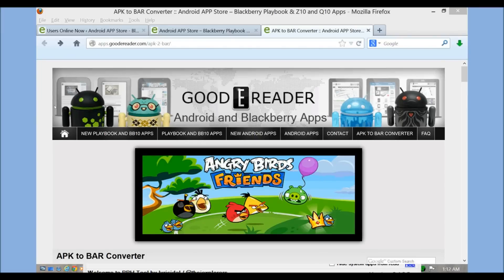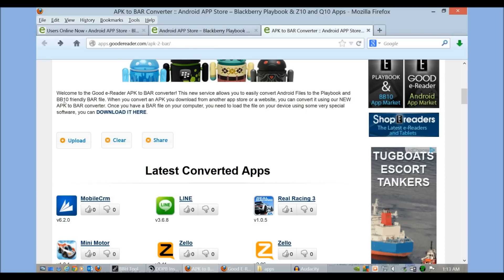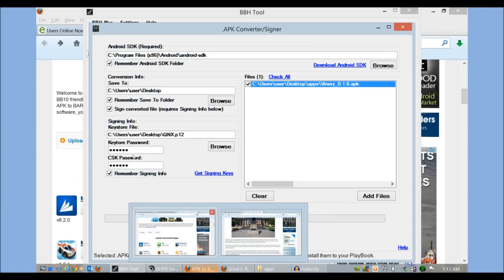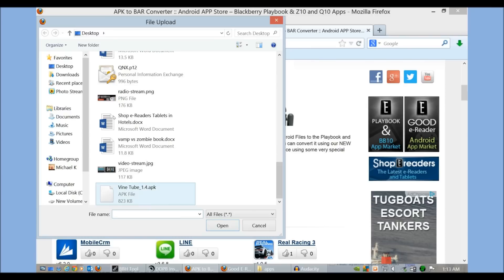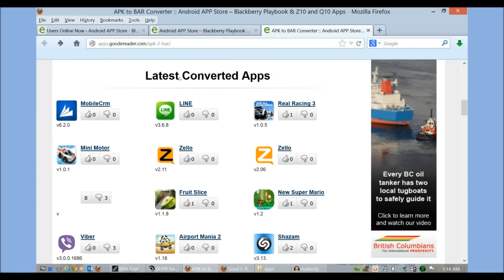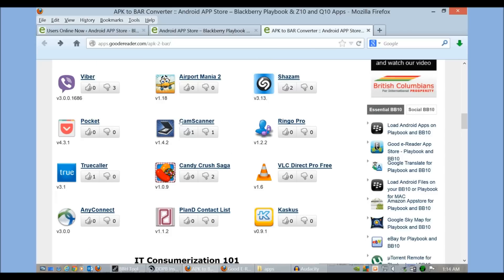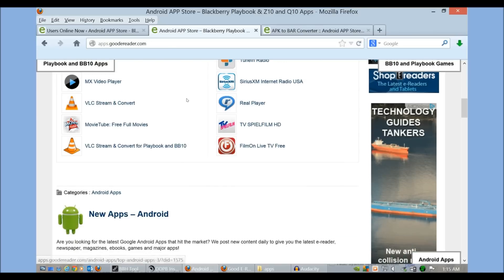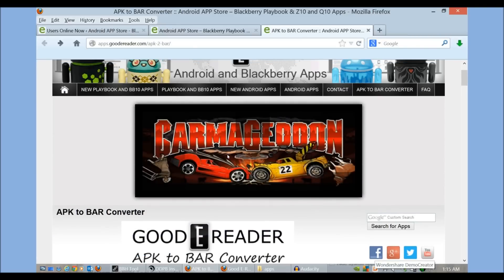How to Convert APK to BAR Files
In this Good e-Reader Video, we introduce you to our new automated APK to BAR Online Converter. You can easily convert Android Files to the Blackberry 10 and Blackberry Playbook format.